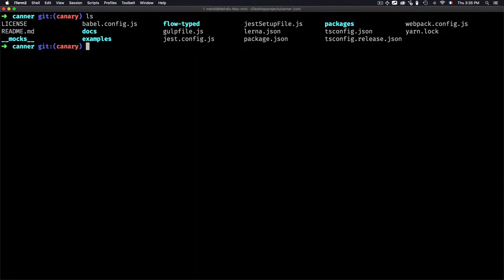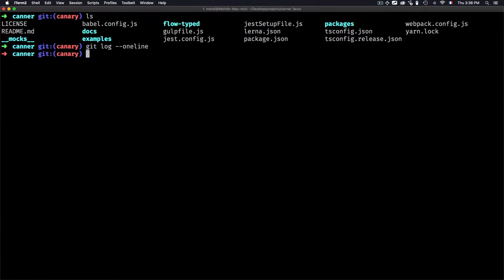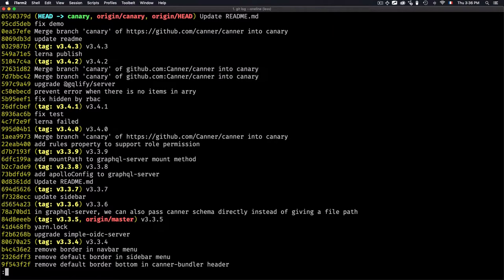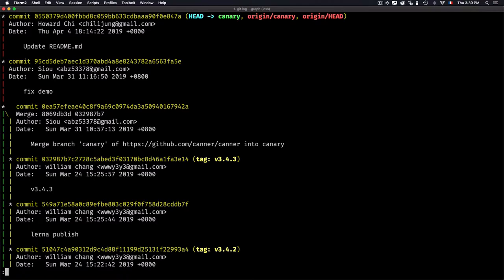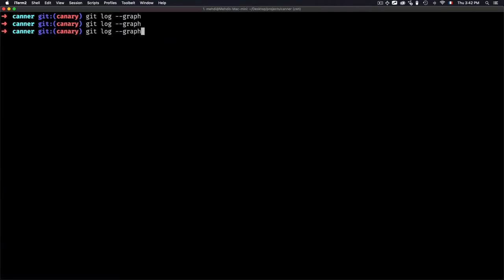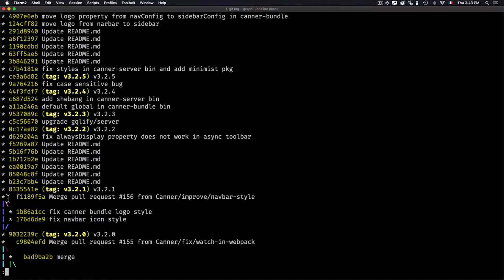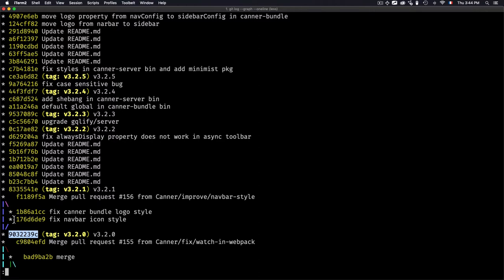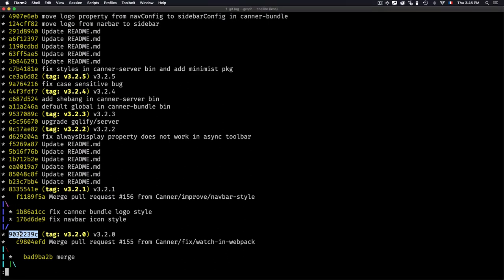# 11 Commit Formatting Logs (git log)